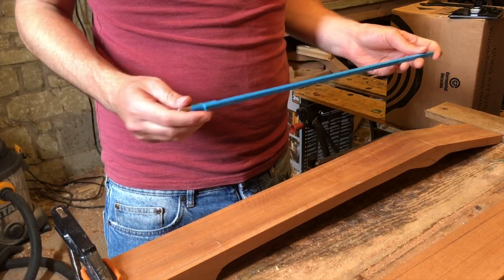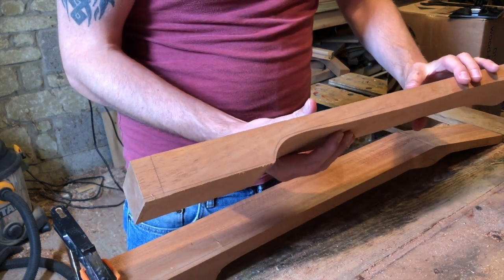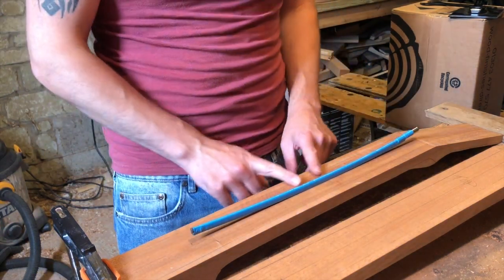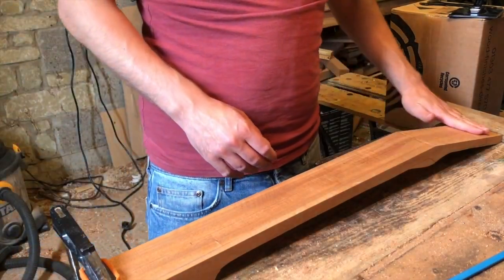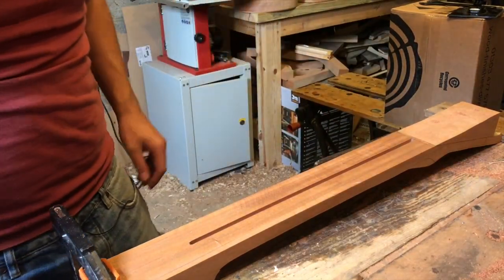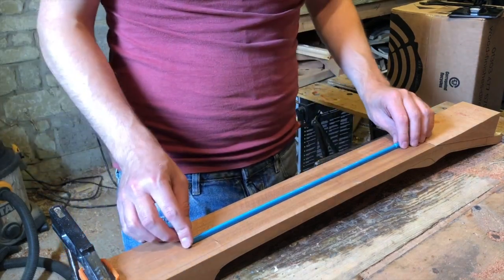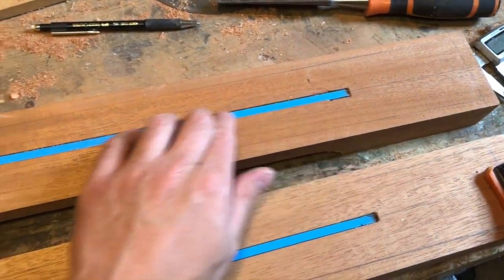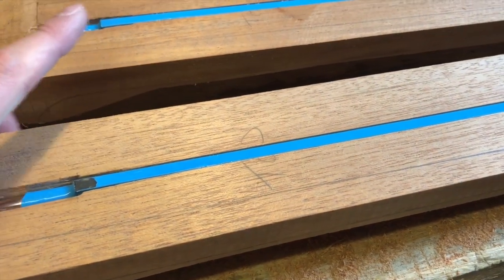Building DC Guitars - Episode 5 | Routing trussrod channels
Building DC Guitars - Episode 5 - In this episode I demonstrate how I route truss rod channels for dual action truss rods. I discuss truss rod length and how they work.

6mm straight cutter

My chisel set